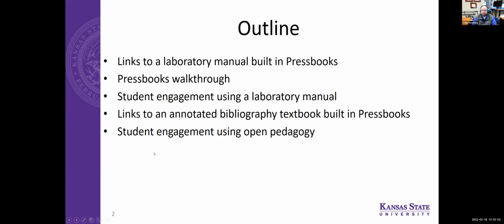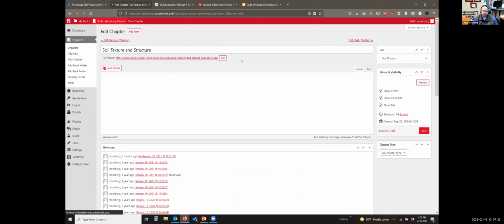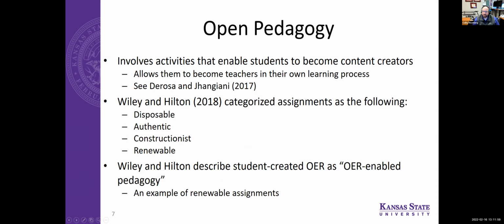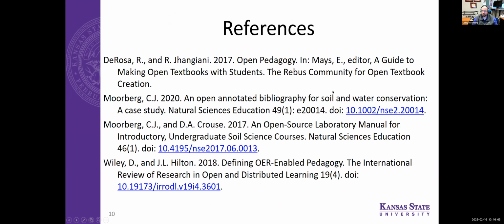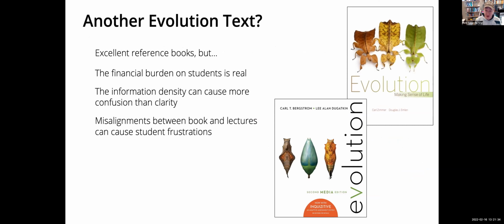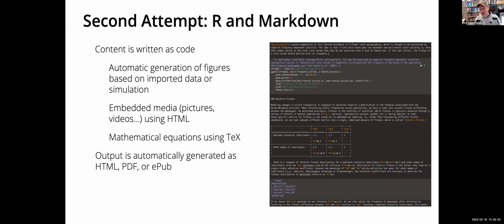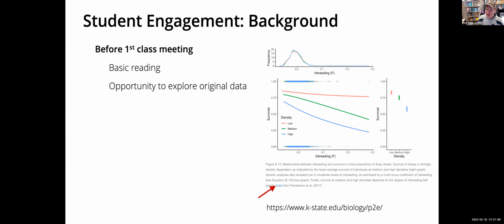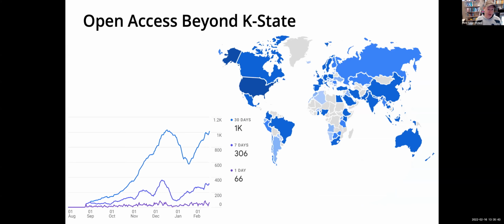Student Engagement Using Textbooks Created in Pressbooks & RStudio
Links to accompany the discussion on how to utilize textbooks created in Pressbooks & RStudio.